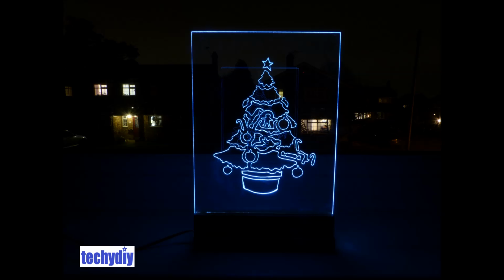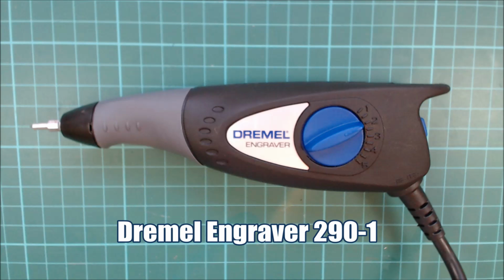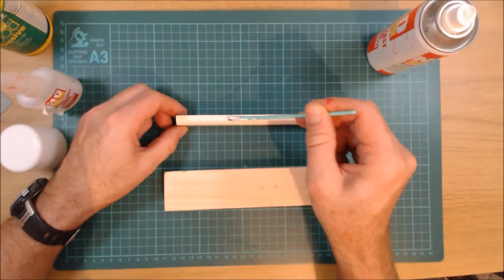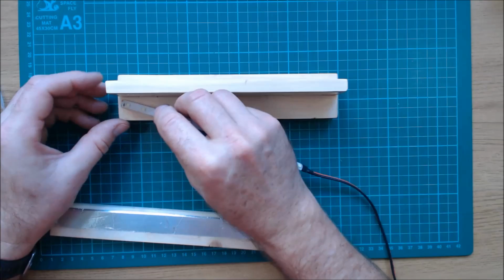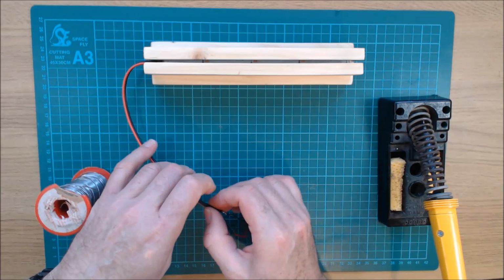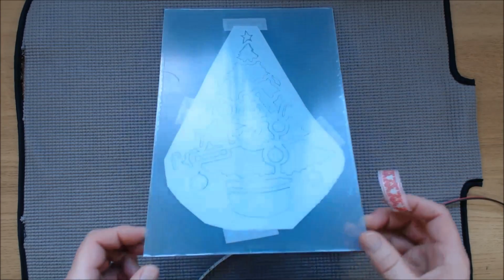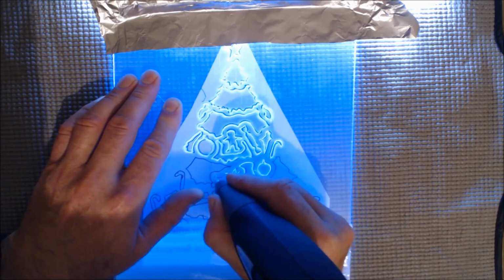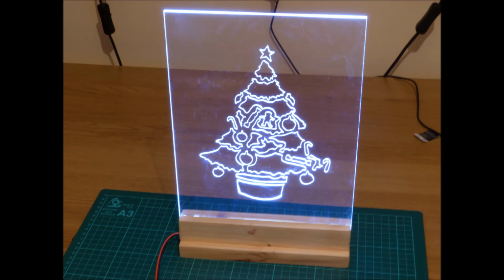How to make acrylic led Christmas tree edge light sign / decoration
This video  is about how to make an acrylic led Christmas tree edge light sign or decoration.

This video is about how to make an led  Christmas tree edge light sign /  Christmas decoration using an Acrylic / Perspex sheet and an led light strip. The engraving on the acrylic sheet is performed with a Dremel 290-1 engraving tool.